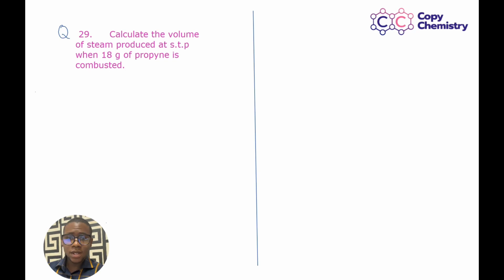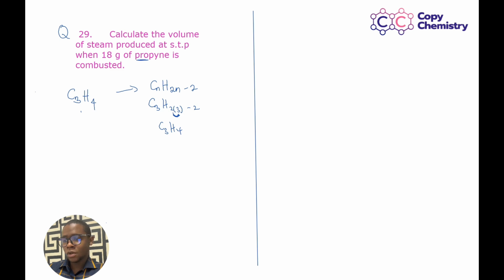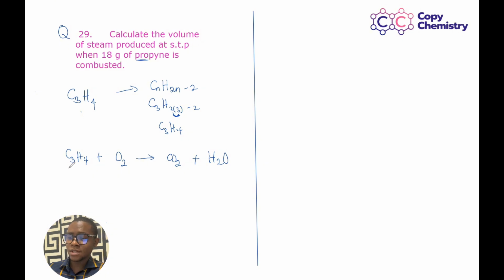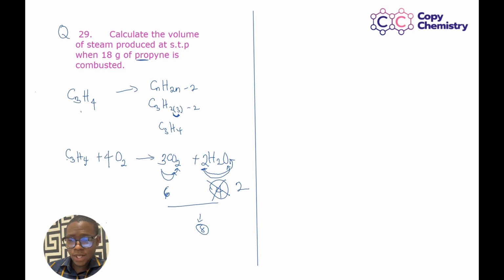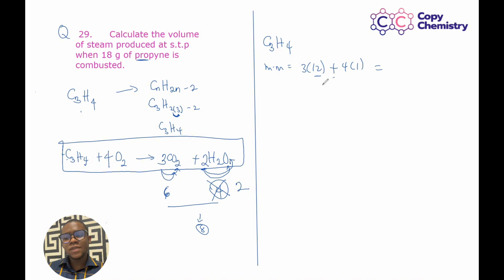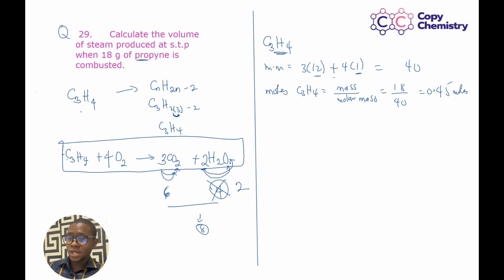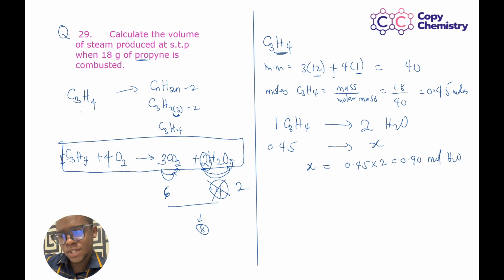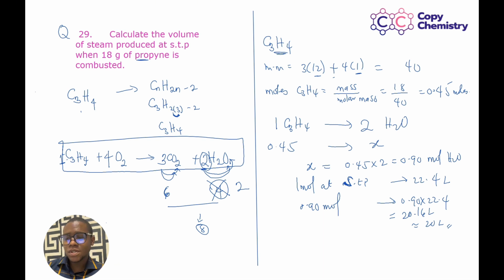Stoichiometry Q29 Online Chemistry Tutor, Mole to Mole, Grams to Grams, Mole Ratio Practice Problem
0:00 Intro
0:15 How to write the formula for propyne
1:13 How to balance the equation of reaction
2:55 How to calculate the molar mass of C3H4
3:38 How to calculate the moles of C3H4
3:55 How to calculate the moles of steam produced
4:33 How to calculate the volume of steam produced at s.t.p